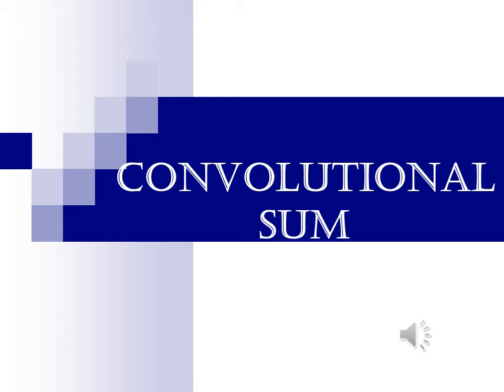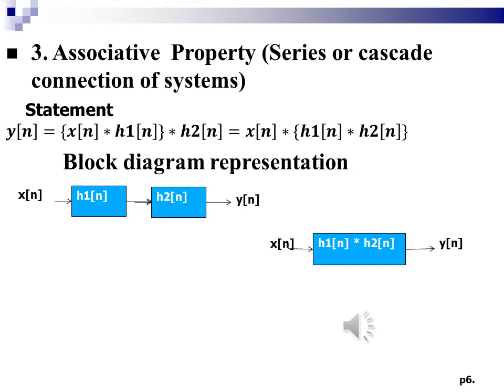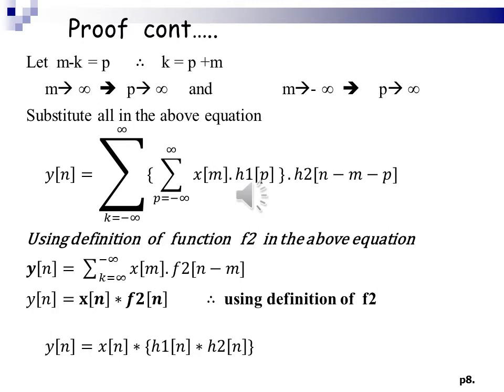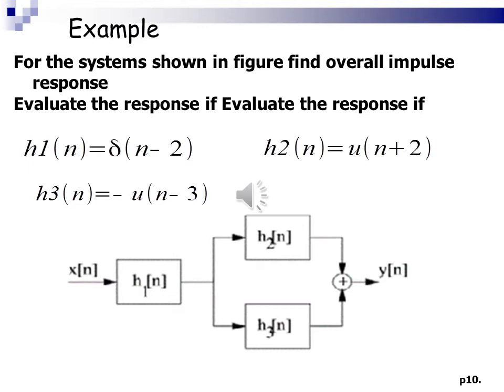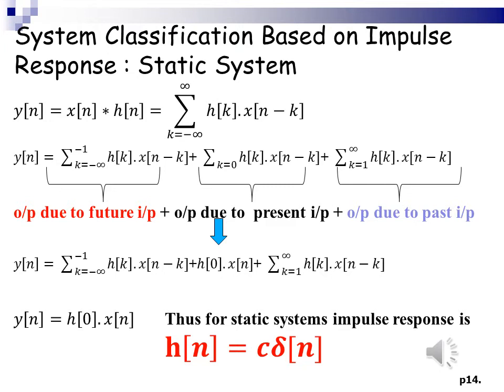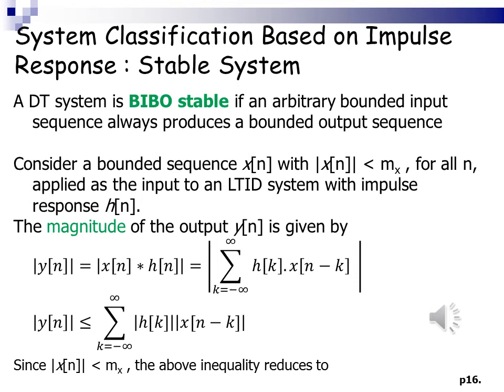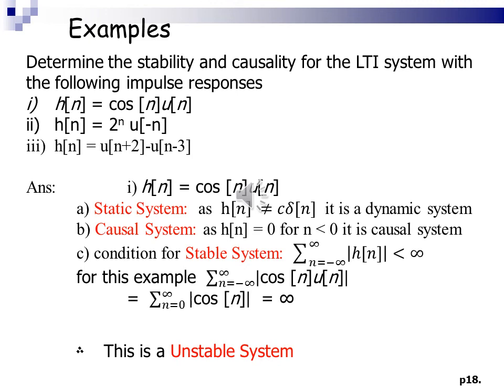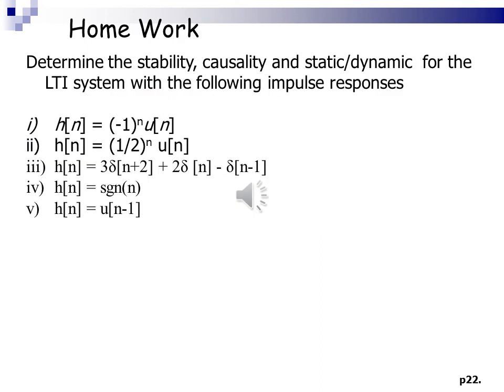Properties of Convolutional Sum